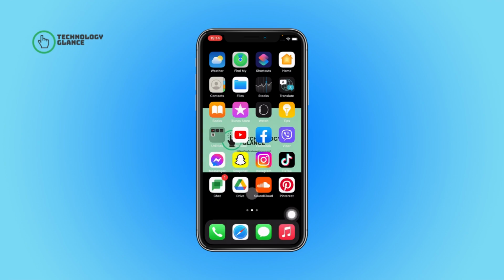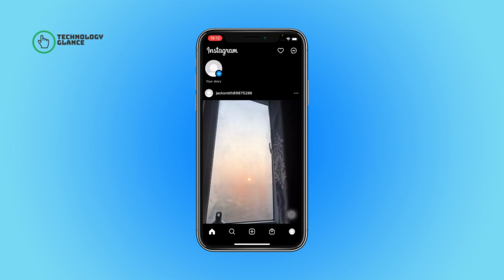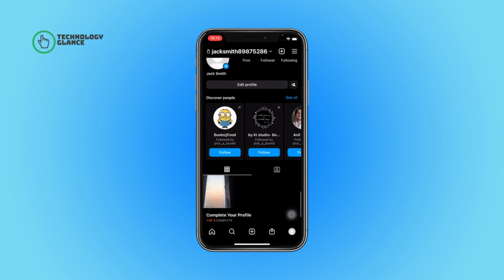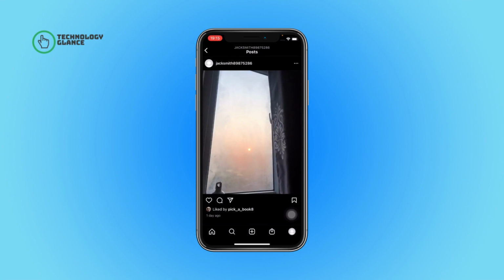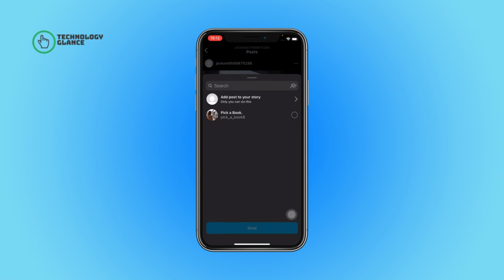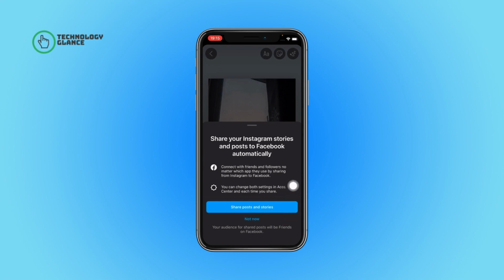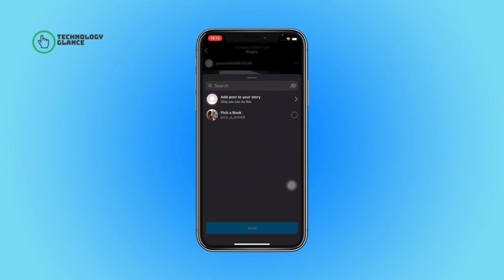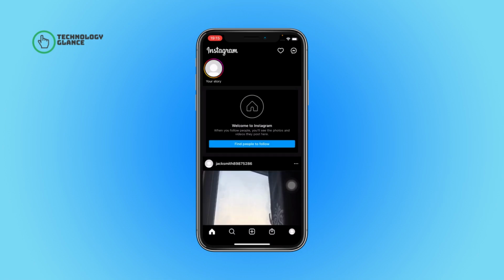How To Share Your Instagram Post To Story On Instagram | Technologyglance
Are you tired of being left out of the loop on your friend's latest Instagram story? Fear not, for in this video, we will teach you the secret of sharing a post on your own story, so you too can be the life of the party. But beware, once you learn this powerful skill, you may never be able to stop sharing posts on your story, so use it wisely!

This video will guide you through how you can share the Instagram posts on your story. So grab your phone, and let's get ready to share like a pro (or at least pretend to be one.)